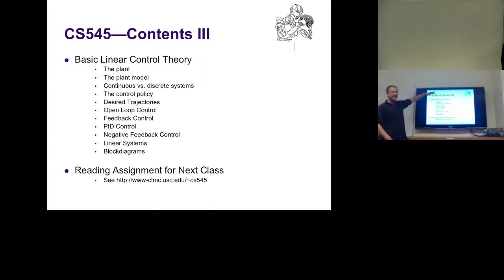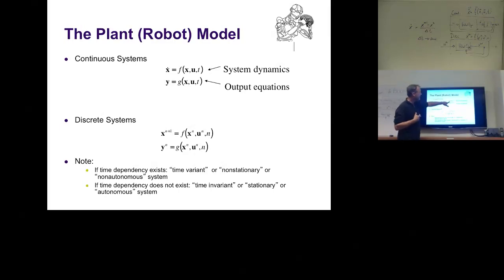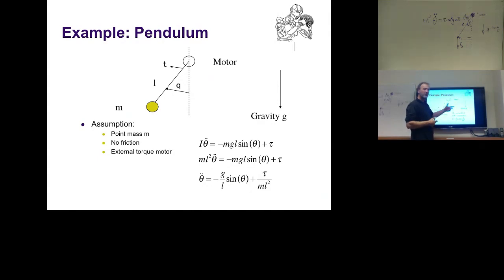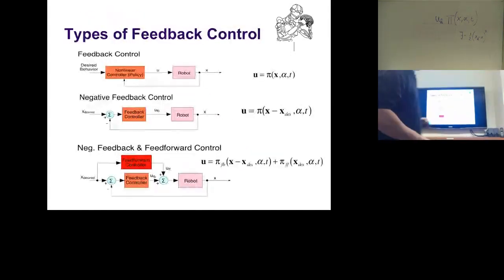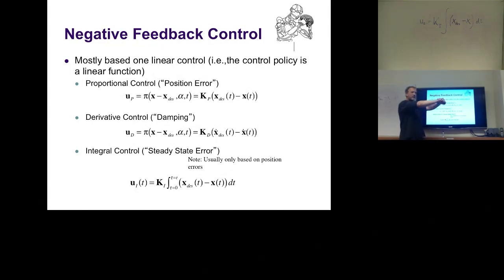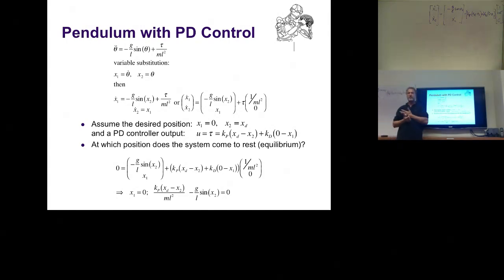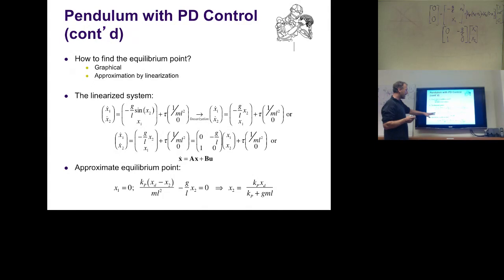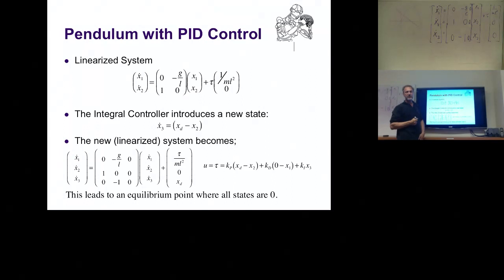CS545 Lecture 3 LinearControl